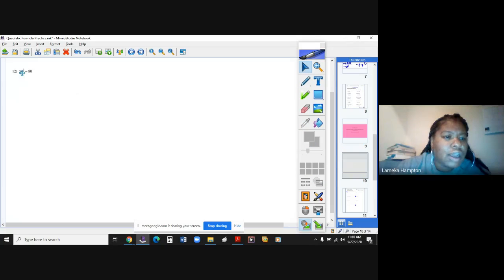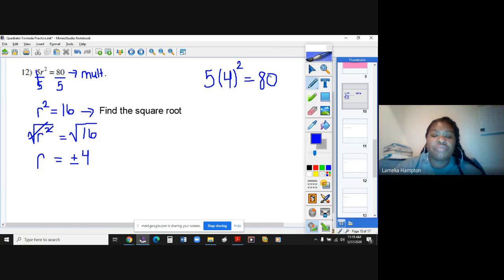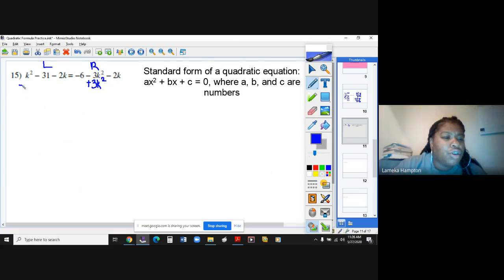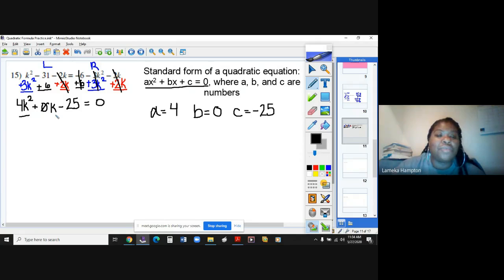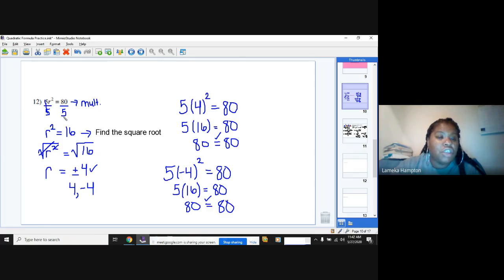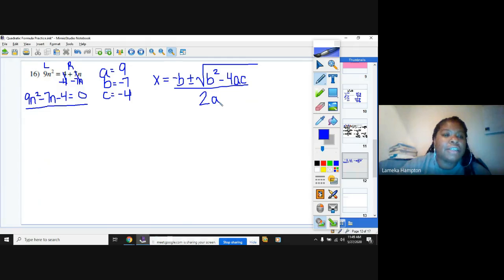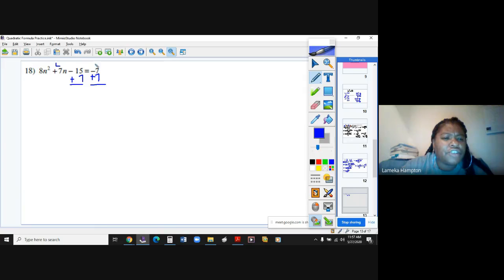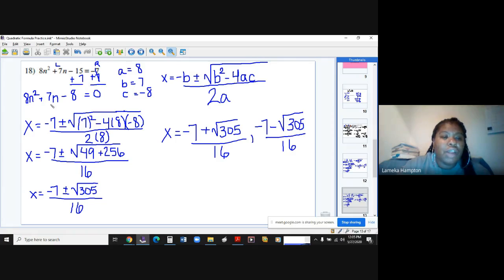5-27-2020 More Review on the Quadratic Formula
Hey y'all! Today we are reviewing the quadratic formula and how the different formats that the quadratic equation can appear.

Make sure you take good notes and watch the other playback videos to gain a better understanding!

Additional resources can be found in the other playback videos!